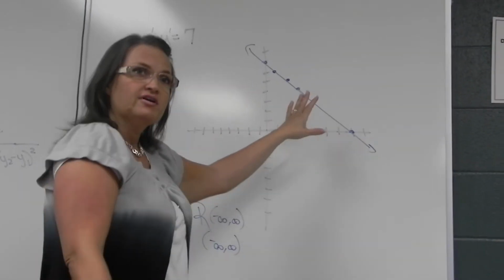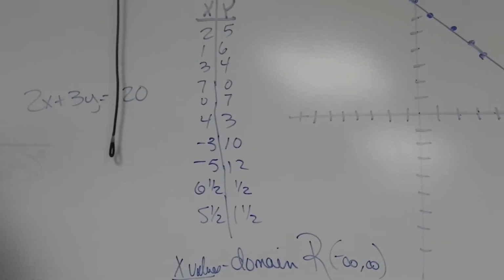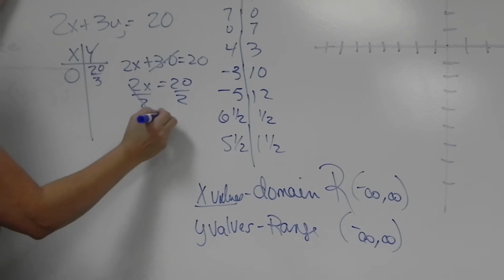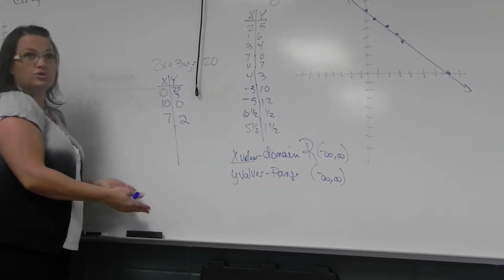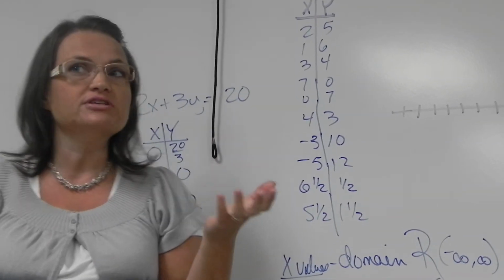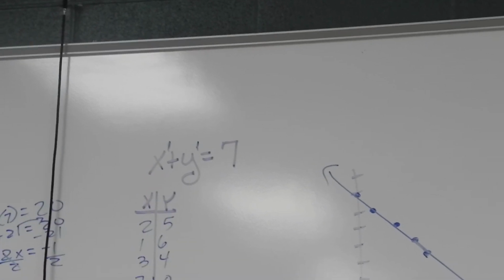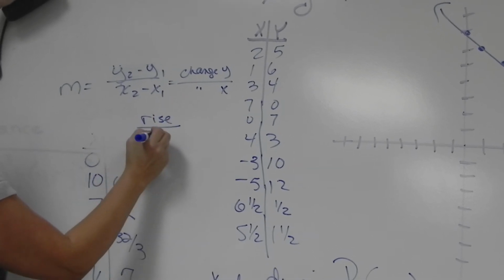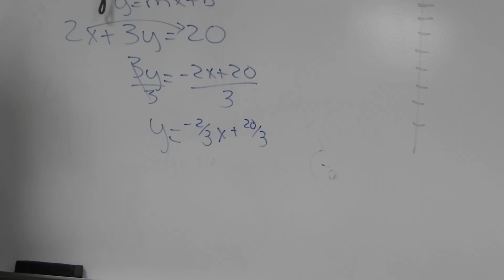MAT 150 2.3 graphing a linear equation.MOV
MAT 150 2.3 graphing a linear equation